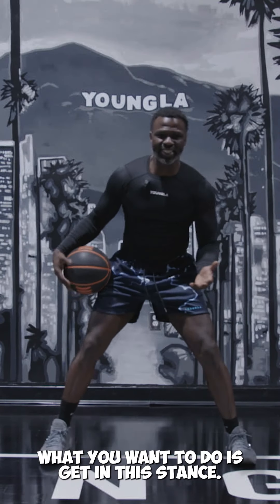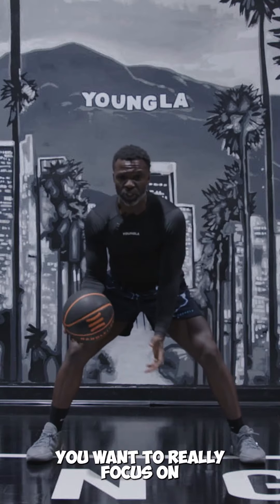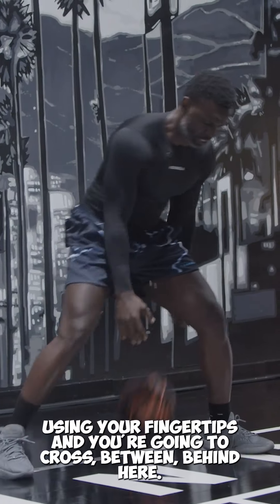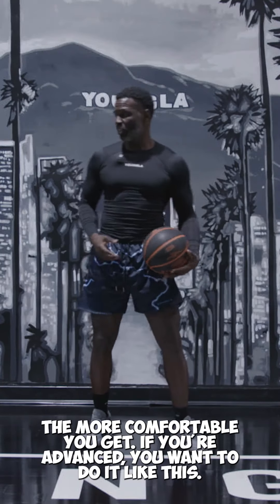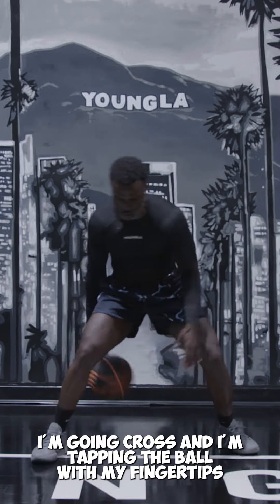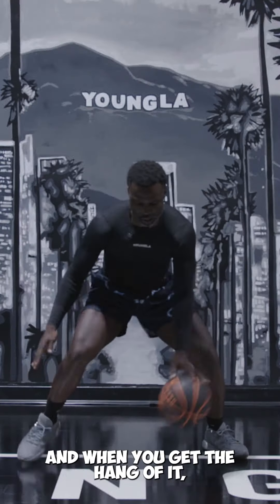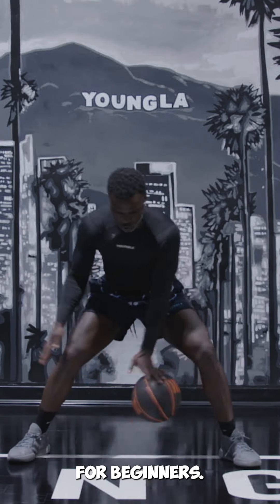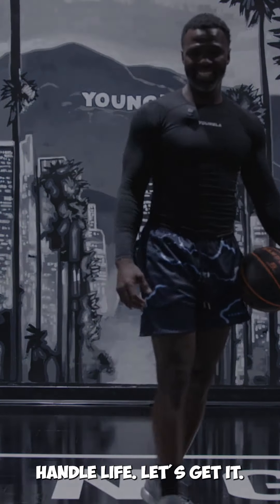Use The Spider Drill To Improve Ball Handling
for more exclusive content!

Whether you're a guard, forward or center, improving your handles will advance your game. Our trainers will take you through unique drills and exercises to maximize your ball handling skills. Our training sessions are intense and you will constantly be pushed assured that your game will be taken to the next level.

HandleLife clinics are organized regularly throughout the country. There are multiple clinic formats to include all ages and skill levels. HandleLife Private/Semi-Private Training will target individual needs and provide skill progression. Training is based out of Los Angeles, CA and Palm Beach, FL or Travel Training is available both in and out of the country.